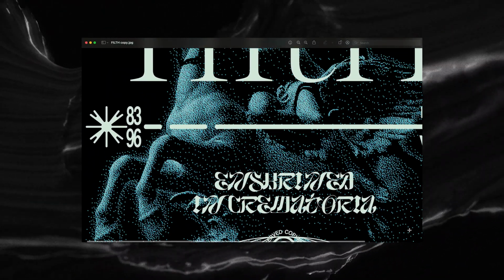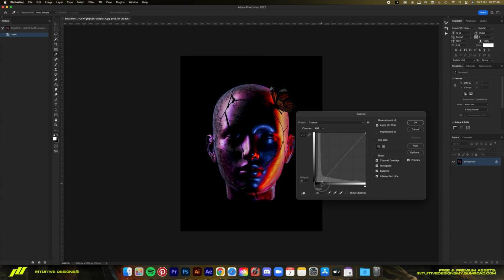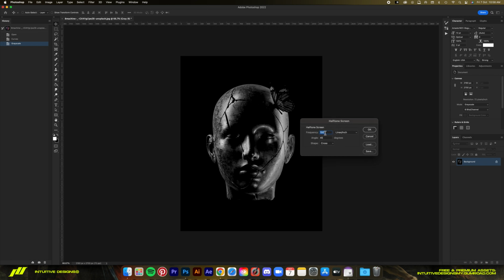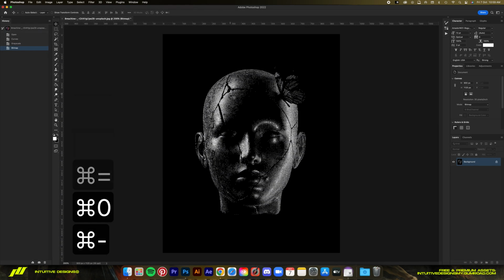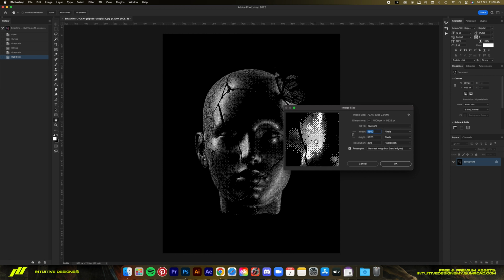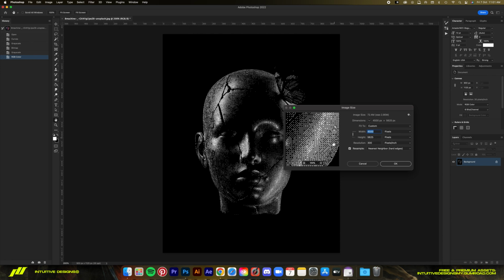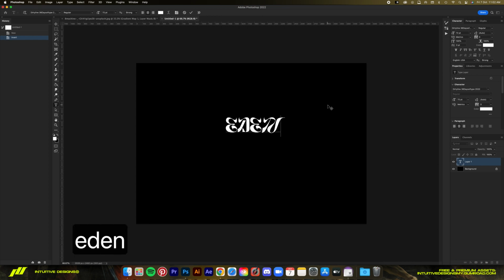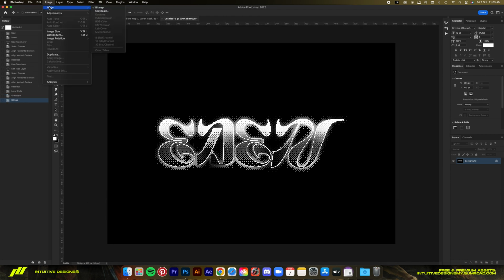EASY BITMAP EFFECT IN PHOTOSHOP TUTORIAL (+FREE DOWNLOAD)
Quick and simple photoshop tutorial to achieve the cool BITMAP effect. Friendly to beginners too.

TIMESTAMPS:
0:00 Intro
0:30 Tutorial
4:52 Bonus Tip